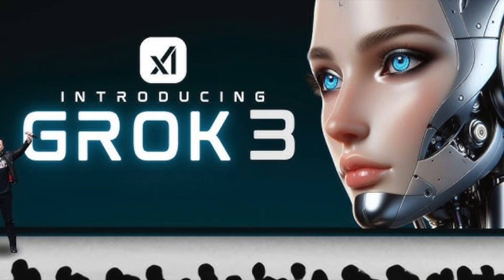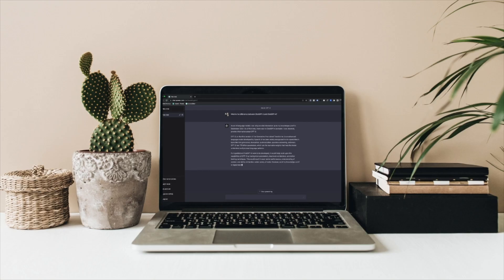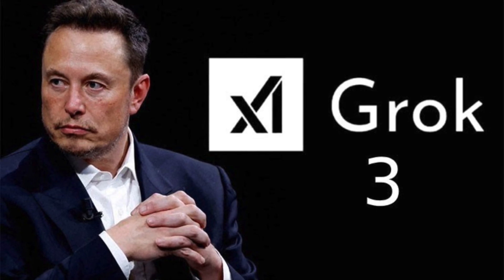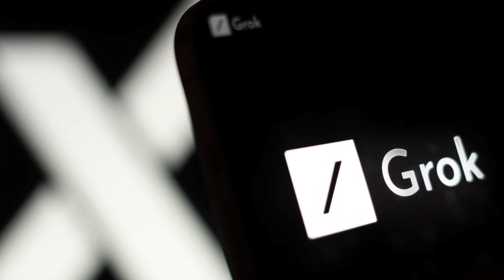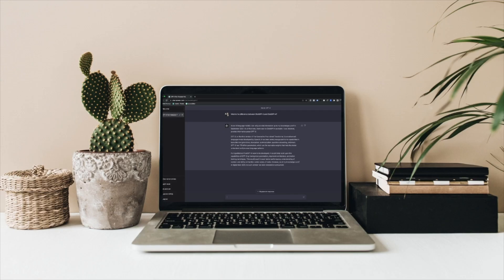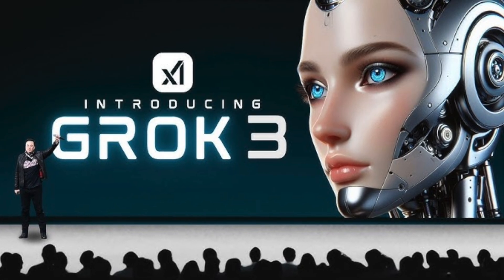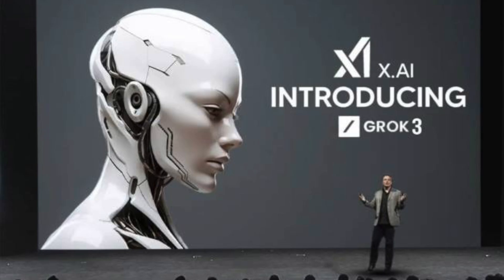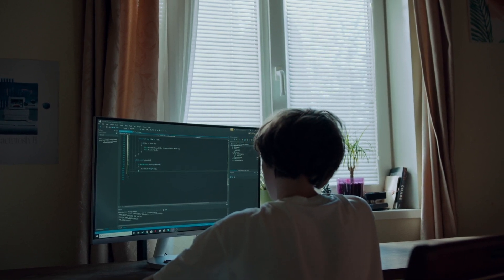How is Grok 3, Introduced by Elon Musk as the World's Smartest Artificial Intelligence?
The third version of Grok, an artificial intelligence chatbot that can work integrated with X, has been released. So how did it come about? Is it better than the others?

We try to provide information about any content you can think of in the field of science and technology.